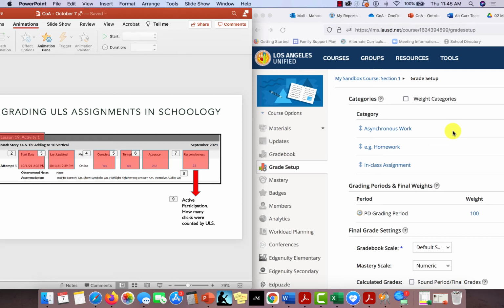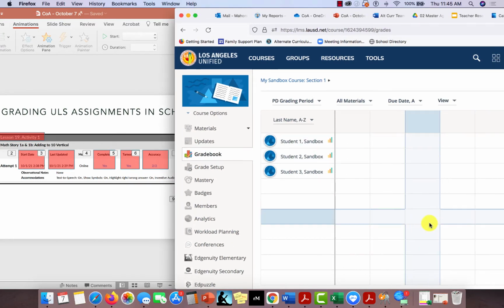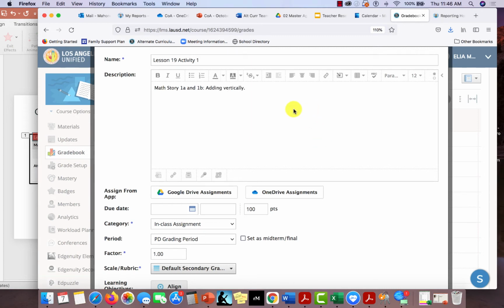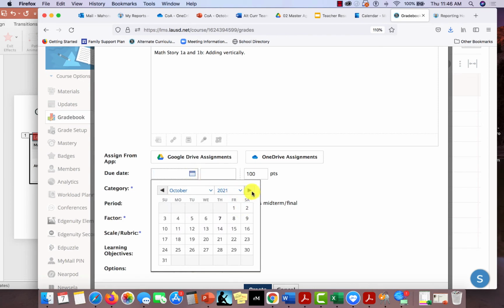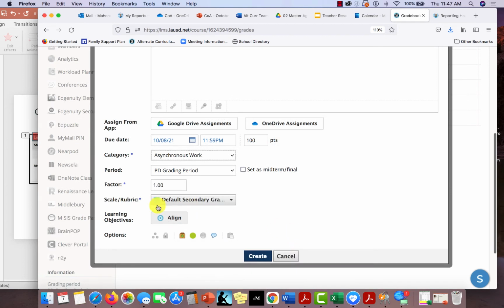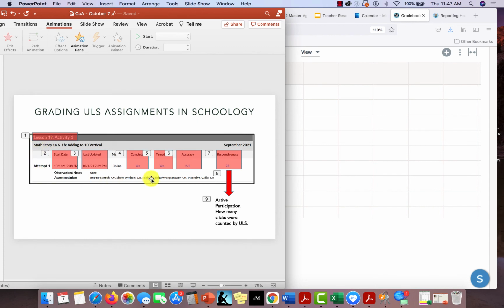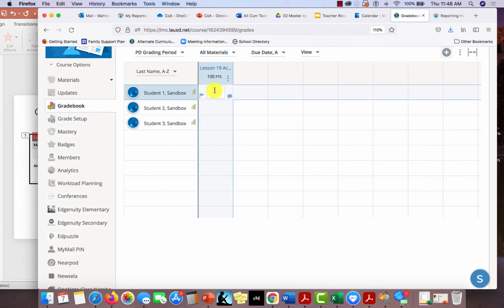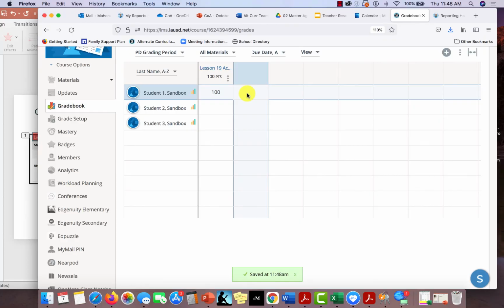Grading ULS assignments in Schoology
How to use the ULS Monthly Unit Performance Report to Inform your grading  in Schoology.